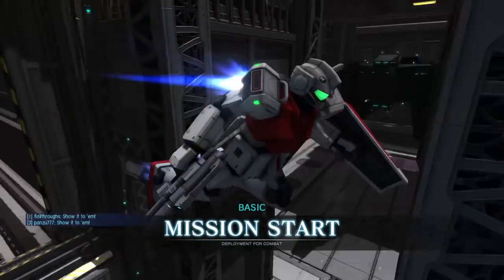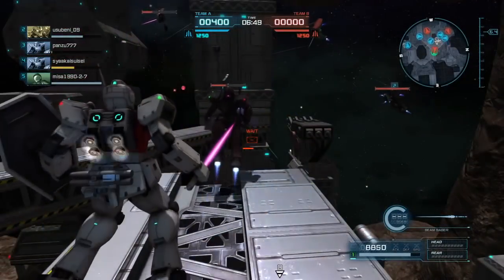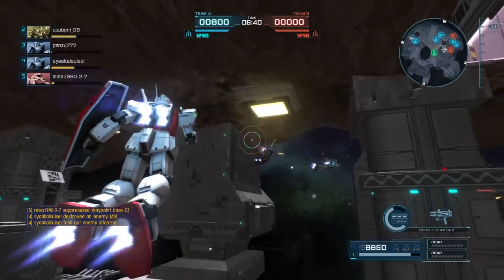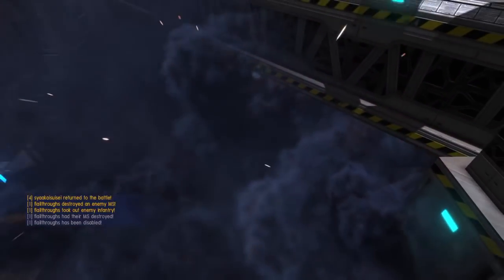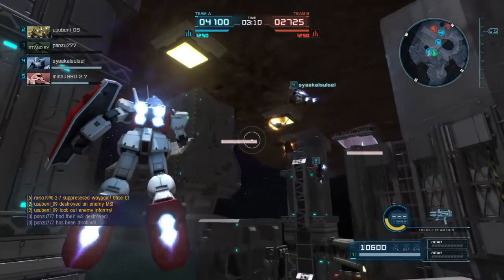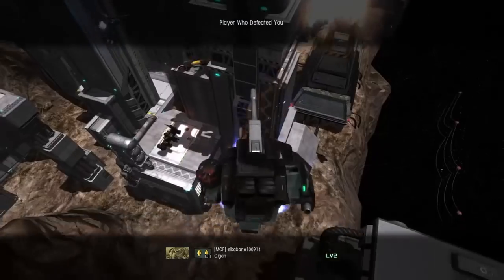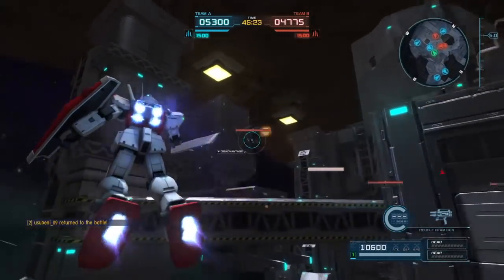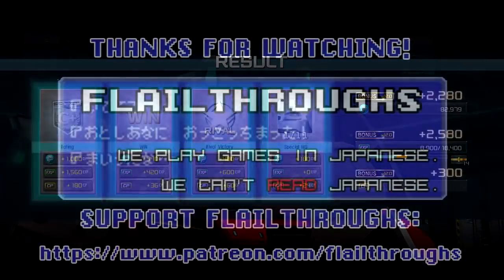Gundam Battle Operation 2: GM Kai In The Space Fortress Interior!